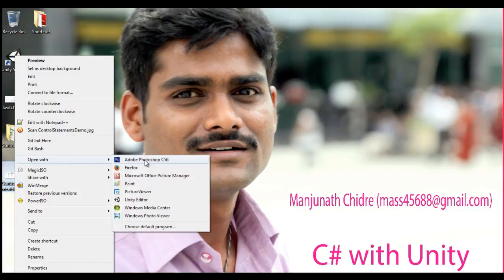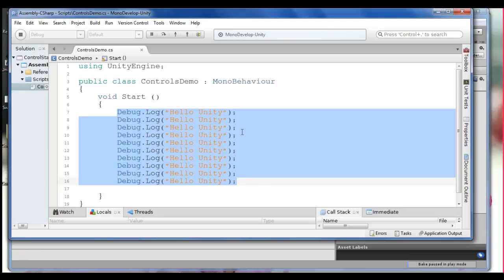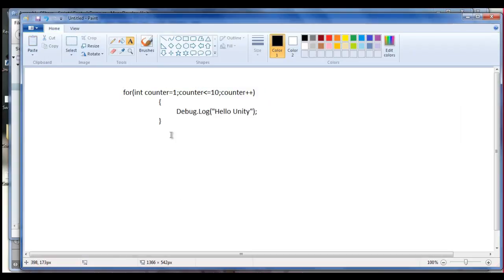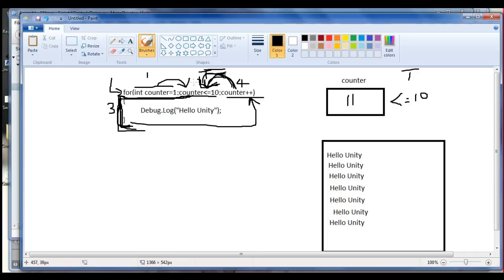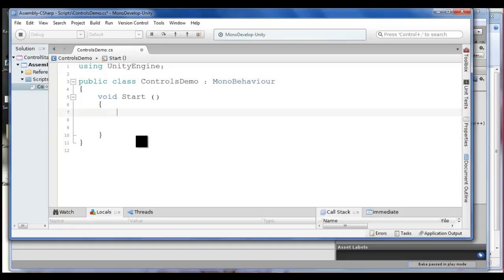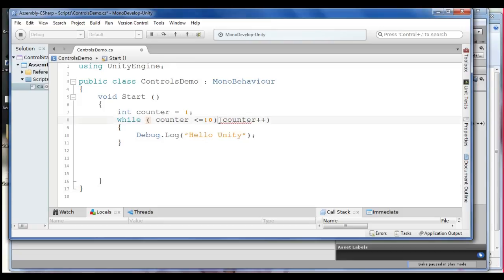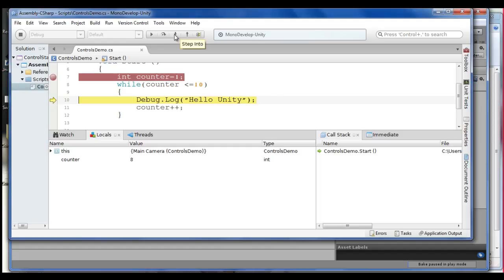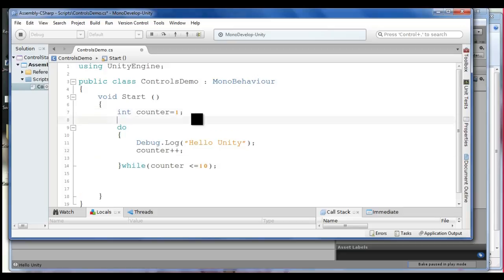Looping Statements, for, while & do-while Loops - Unity C# Scripting Tutorial 25 🚀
► Master looping statements in C#: explore for loops, while loops, and do-while loops with practical examples in this Unity C# scripting tutorial. Perfect for enhancing your coding efficiency in Unity.

► Time stamps:
0:00:00 C# Looping Statements.
0:05:05 C# for Loop.
0:21:22 C# while Loop.
0:27:59 C# do while Loop.